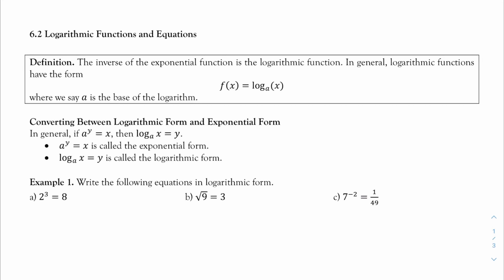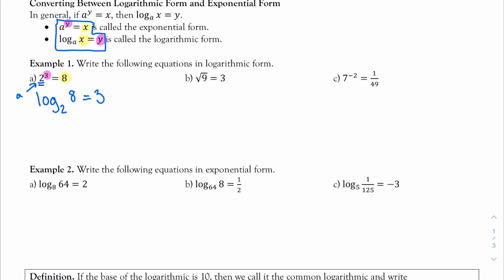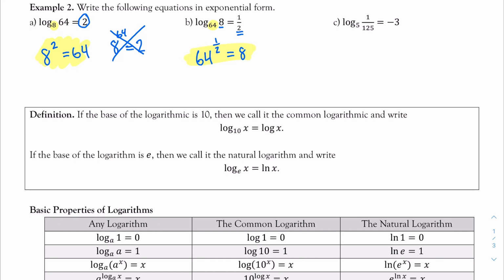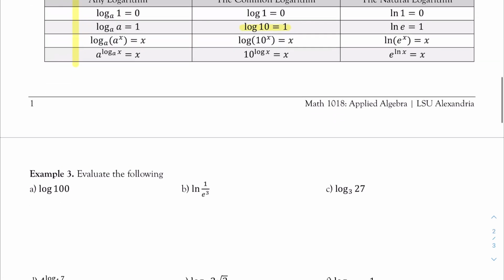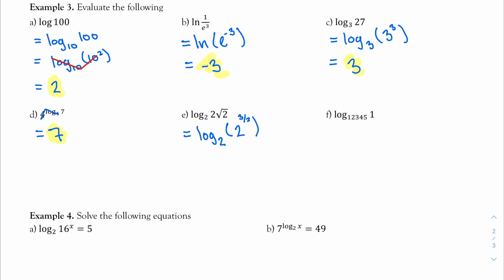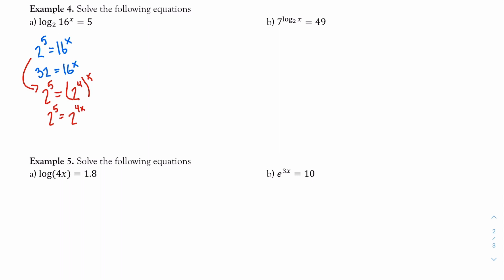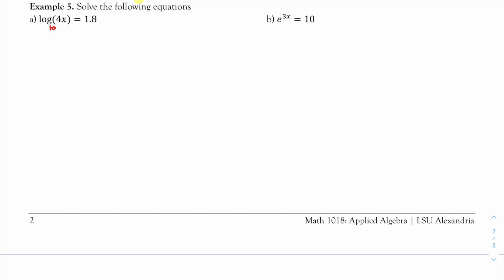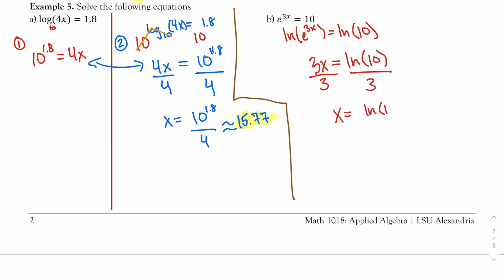6.2 Logarithmic Functions and Equations (Chapter 6, Part 2/4)